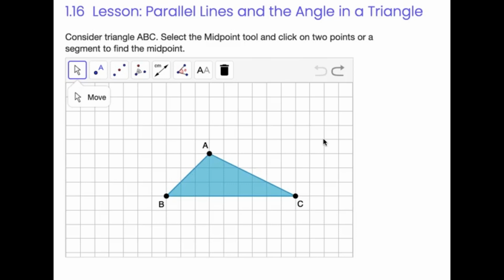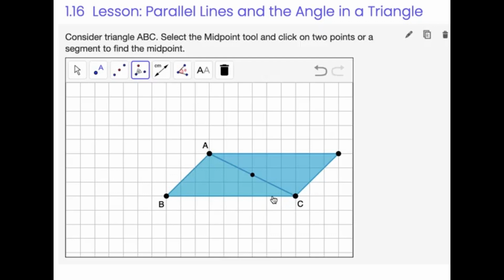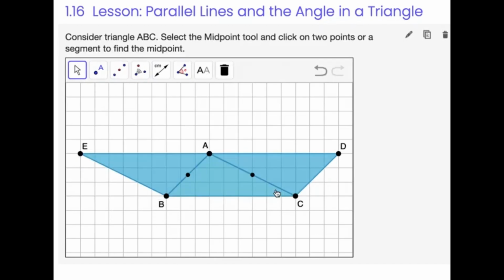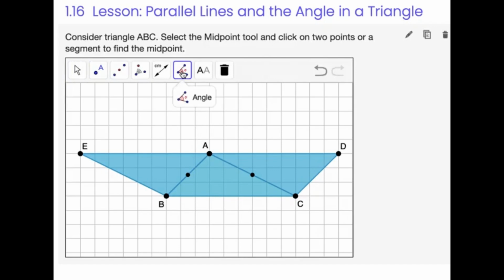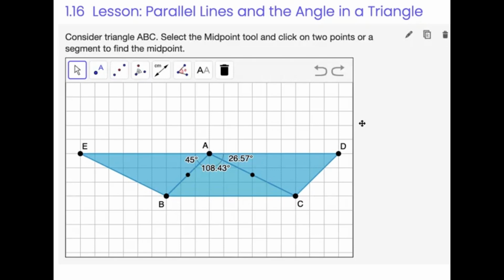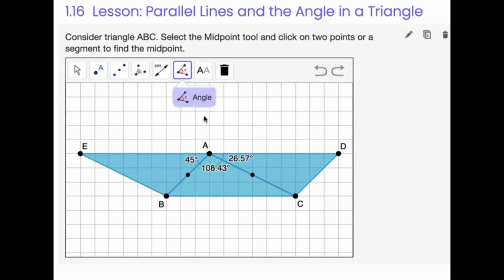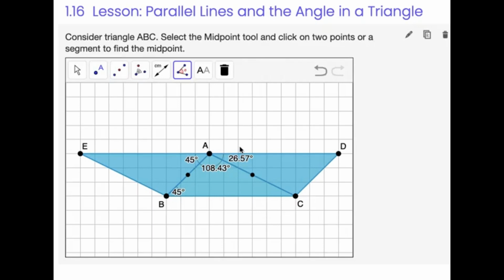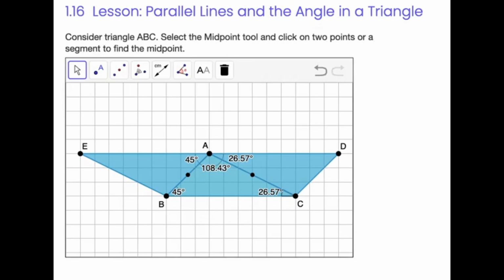Lesson 1.16.2 Angle Plus Two